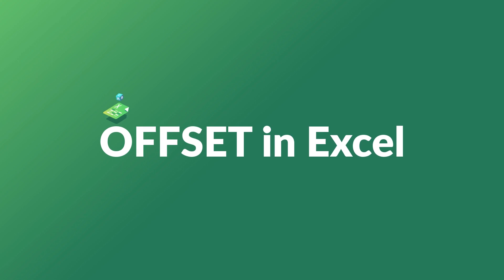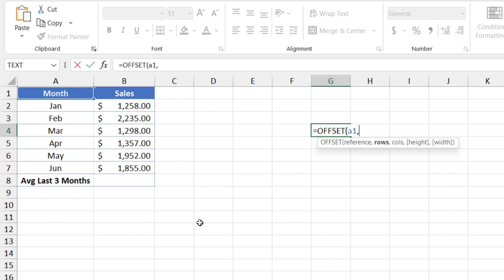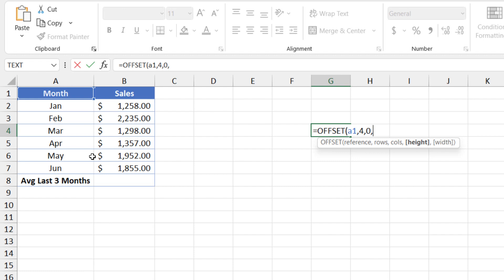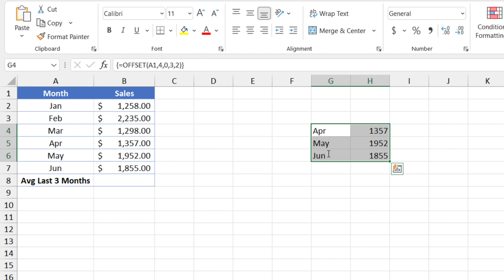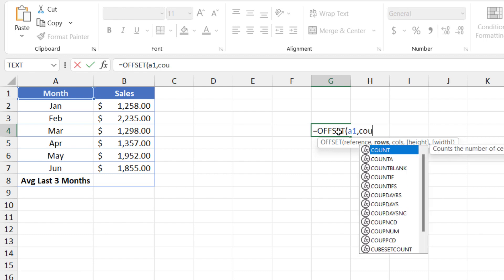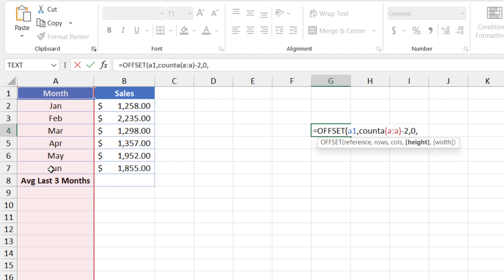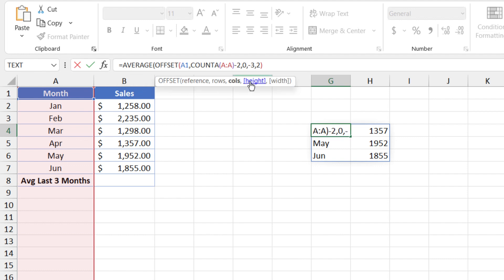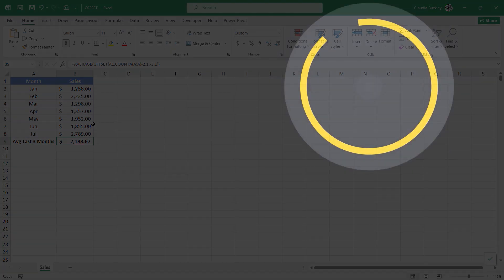How To Use OFFSET in Excel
Skip to -
0:00 Intro
0:17 What does OFFSET do in Excel?
0:30 Example of how OFFSET works
2:35 OFFSET as an array (CSE) formula
3:13 How to create a dynamic range
5:45 Finding the average of an offset array